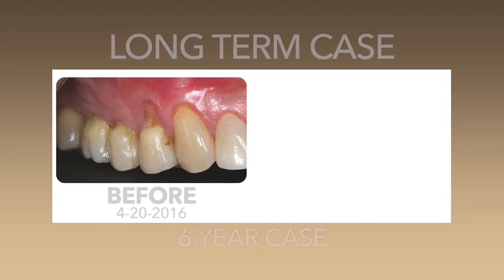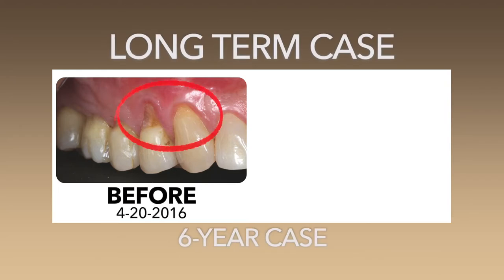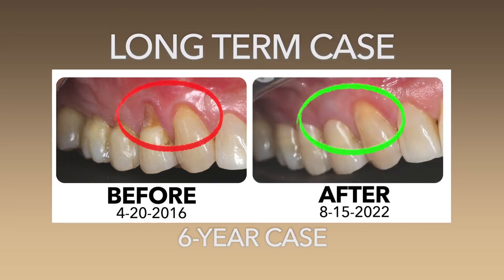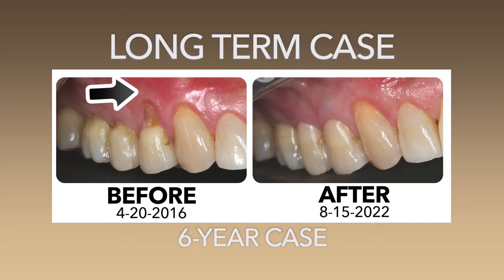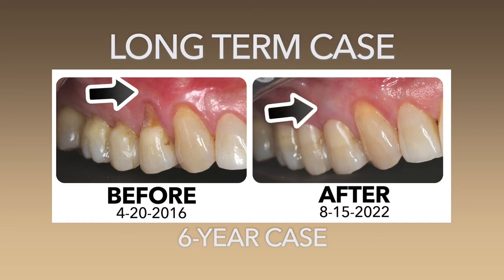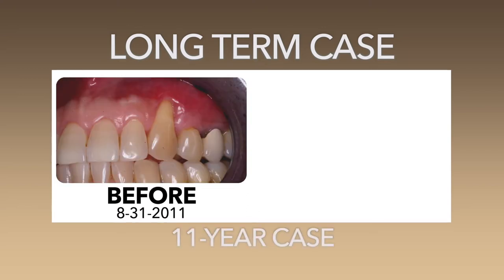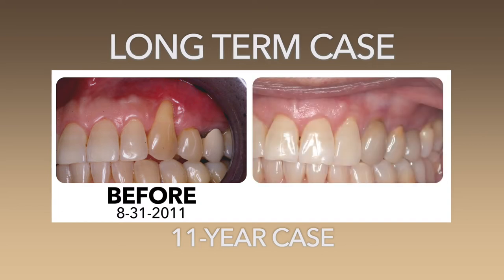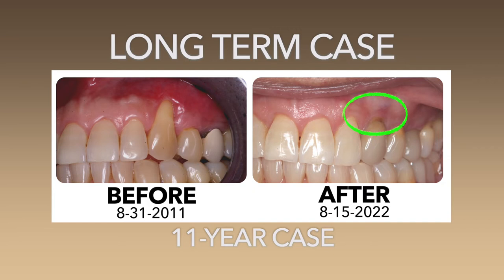See 6-Year and 11-Year Chao Pinhole® Surgical Technique results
Charles has been a long-time patient of Dr. Chao. He shares his gratitude toward his 6-year and 11-Year results from Pinhole® Surgical Technique.